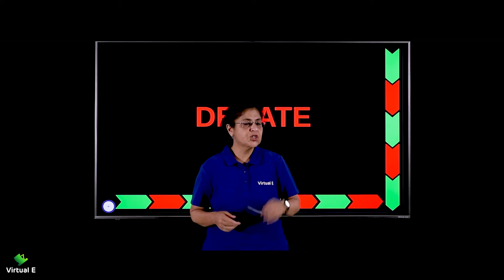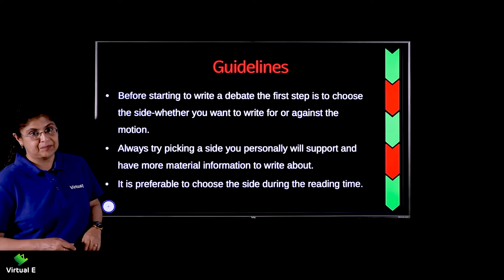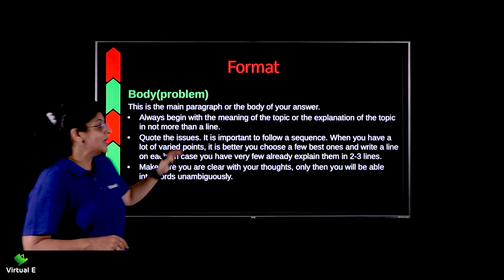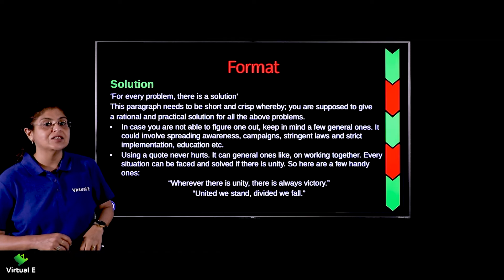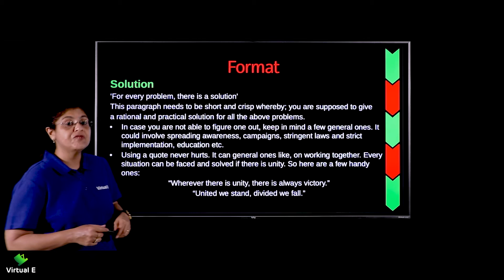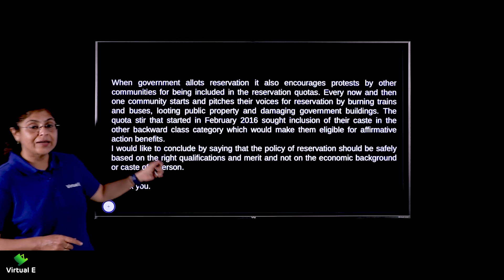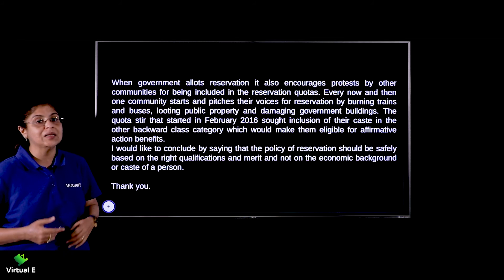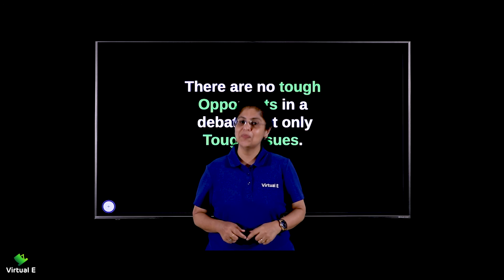Class 11 Creative writing | Debate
Topic covered in this video of Grammar for English of Class 11 CBSE is Debate

Class: 11th
Subject: Creative Writing
Chapter: Debate

Topic Name: Debate
Topics Covered in This Video: Debate